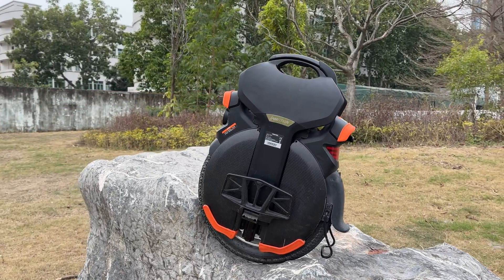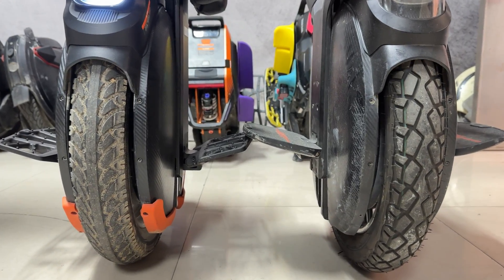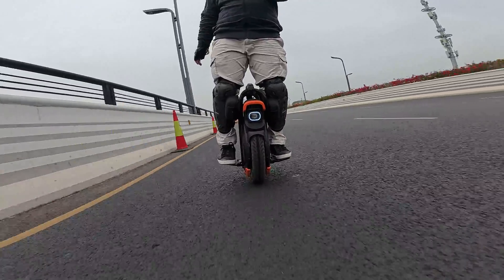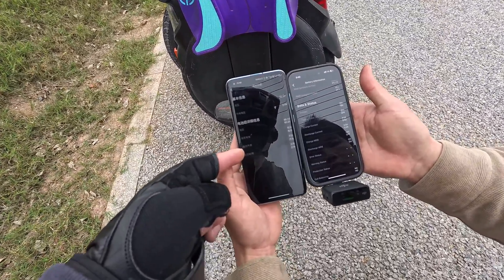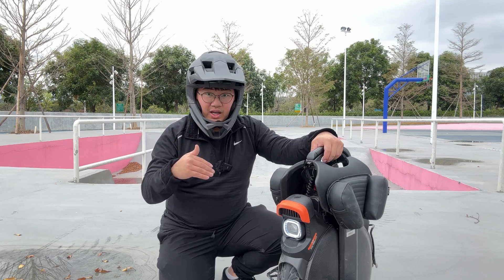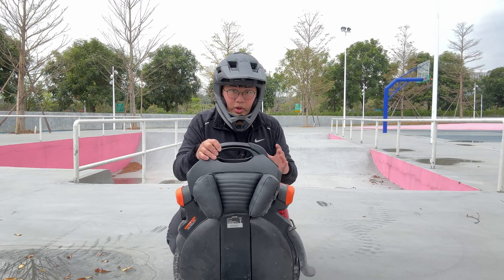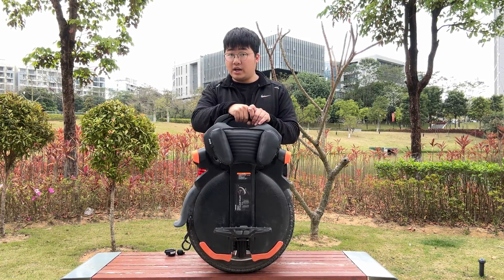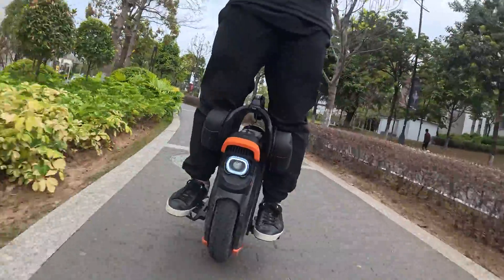Best Beginner Commuter Suspension Electric Unicycle!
Inmotion V11Y features the new Raptor controller with improved waterproofing, allowing to go 60kmh (kinda of).